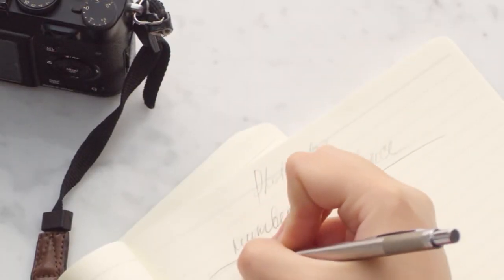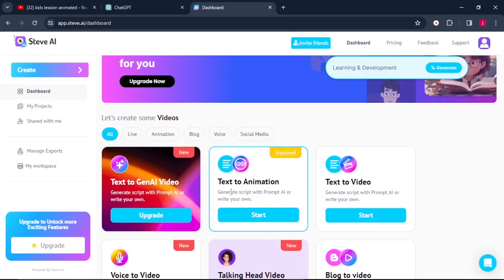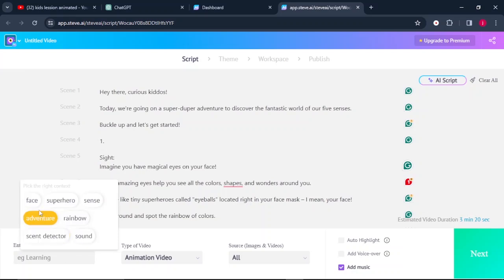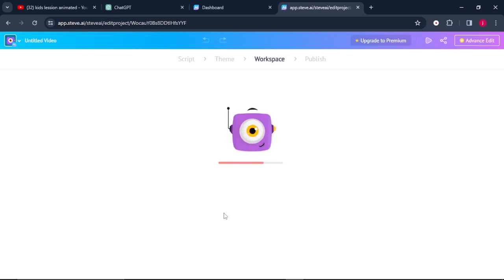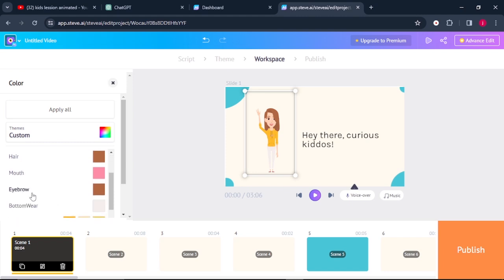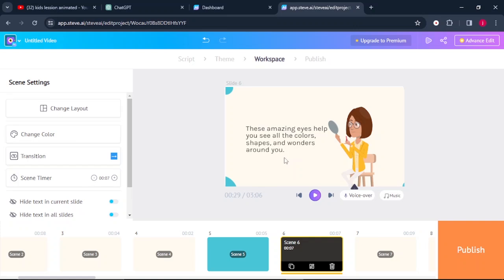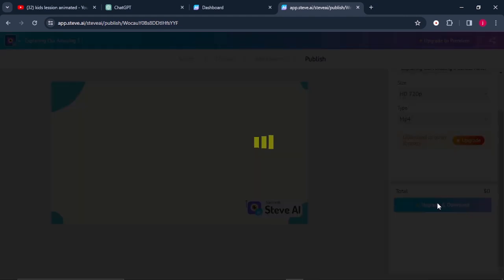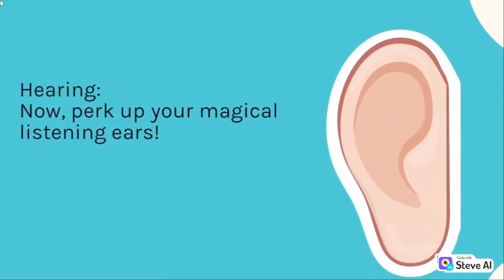How to Create Kids Animated Educational Videos Using AI | AI Animations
I will show you the secrets of making educational animated videos for kids using AI. This step-by-step guide shows you how to bring concepts to life through colorful AI animations. Engage young minds and make learning an exciting adventure with this easy tutorial. Start creating educational magic today!